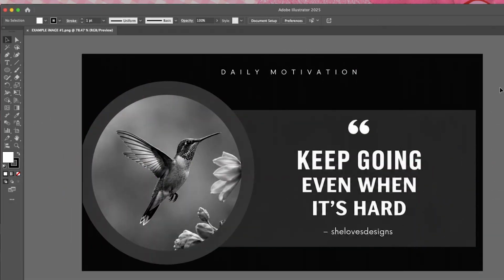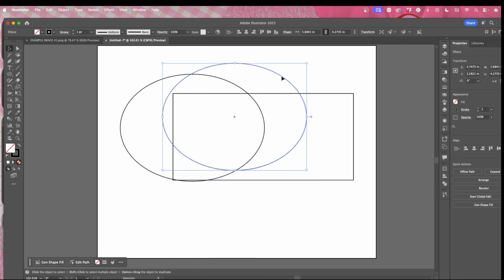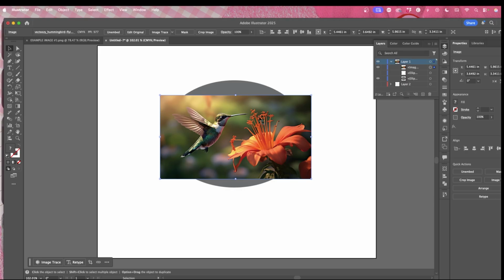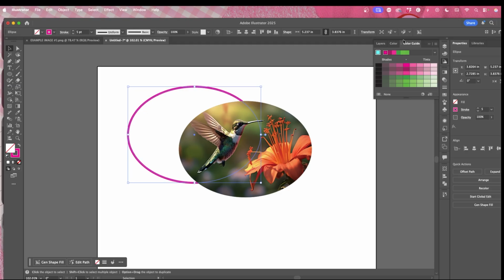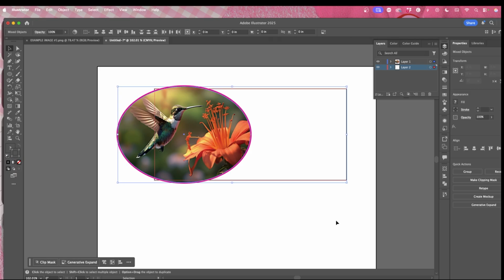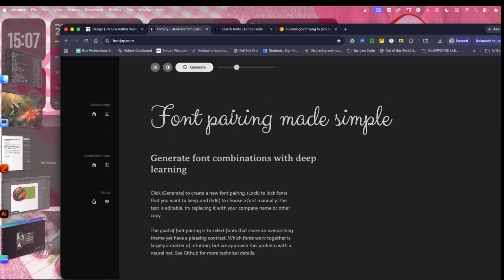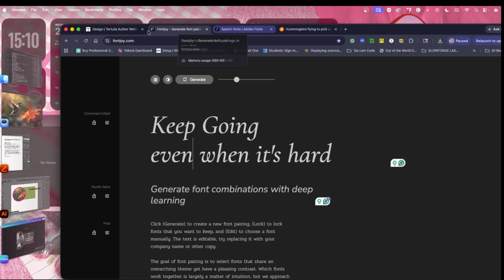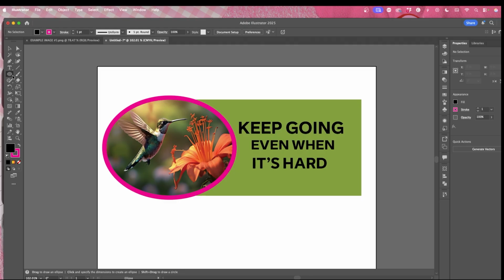How To Create a Quick Design in Illustrator in 15 mins...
Learn how to create a clean, professional design in Adobe Illustrator in just 15 minutes. In this beginner-friendly tutorial, I’ll walk you through how to build a simple layout, use a clipping mask, choose colors with the color guide, and find font pairings that actually work.

If you’re just getting started or trying to create your own designs without relying on templates, this video is for you. My goal is to show you that you can create something on your own and build confidence as you learn.

Tools covered:
• Clipping Mask
• Color Guide
• Adobe Fonts
• Font pairing with Fontjoy